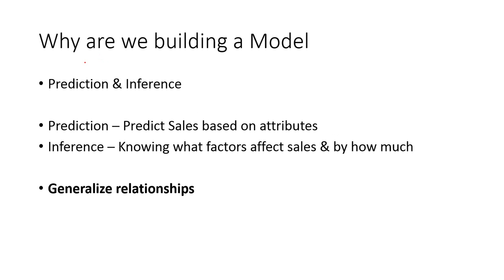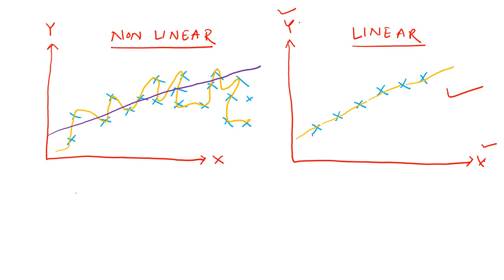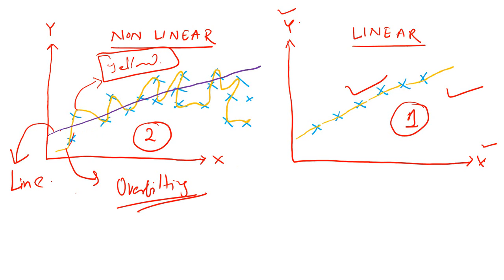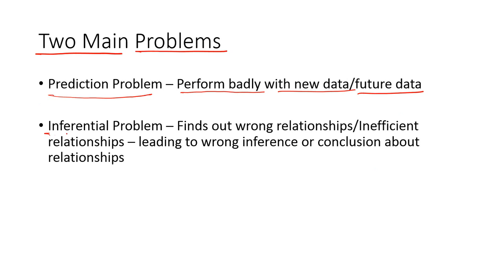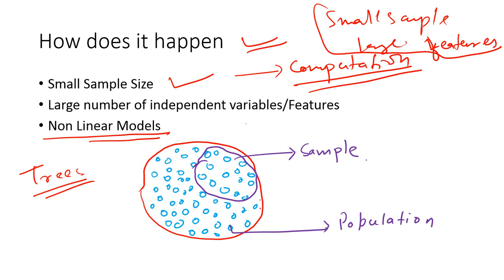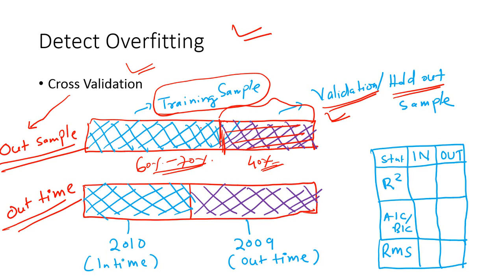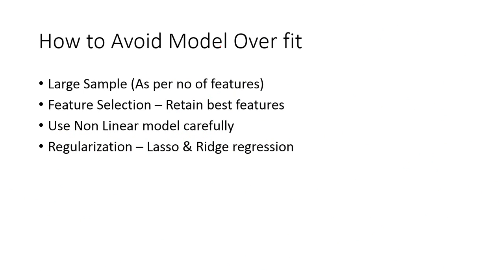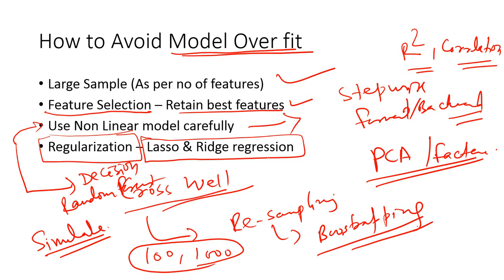Over fitting Problems in Statistical Modelling | Cross Validation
In this video I will discuss the problem of over fitting in statistical and machine learning modelling. In a day to day data science model building process you would come across this problem, which you should be able to detect and overcome, else the model will be inefficient.  You should have good sampling, and also one should do cross validation. You may also use regularization thereby using lasso and ridge regression. This problem is faced i both regression and classification models